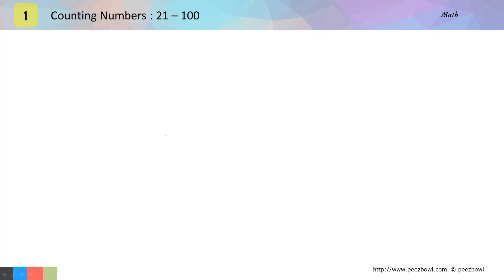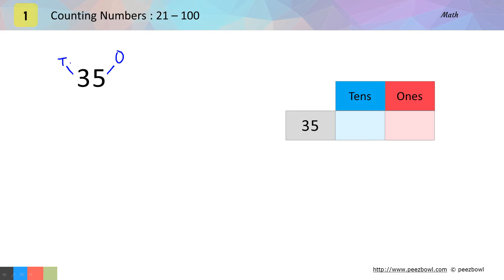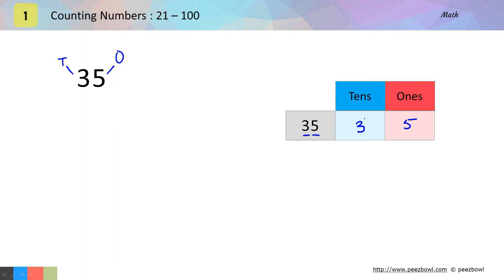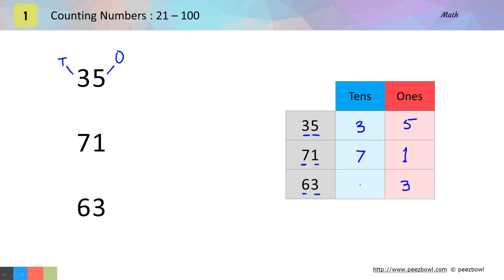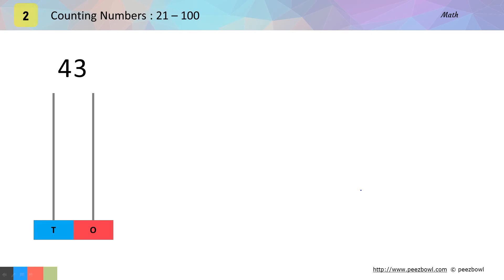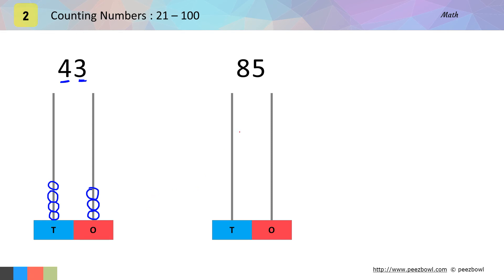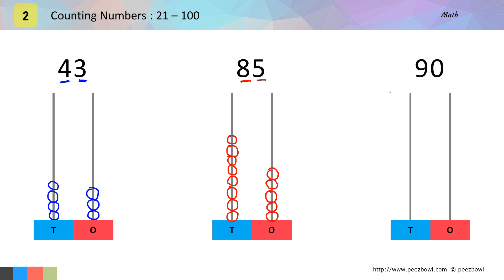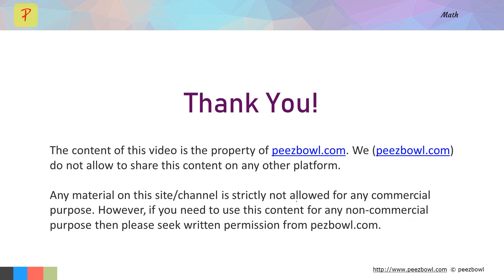Numbers Place Values and Abacus : 21 - 100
In this video, I will explain you how to identify ones and tens place value in any two digit number and also how to show any two digit number on abacus. I have used very simple way to explain this concept. For class one students, it is very important that they learn the basics of number and counting.

These video can also be used to prepare for Olympiad and any other competitive exams.

Please visit – peezbowl.com to learn more.